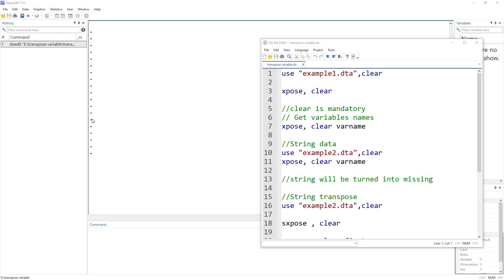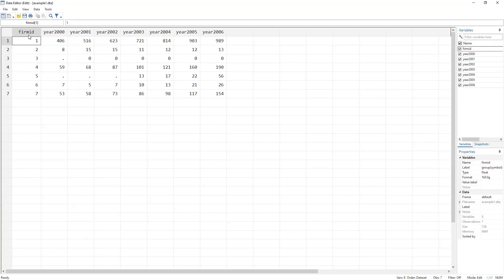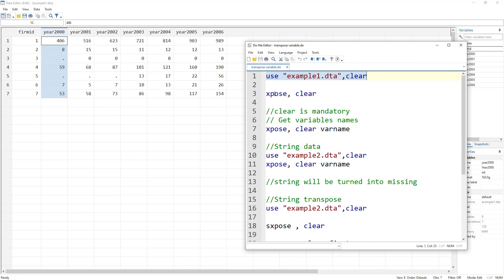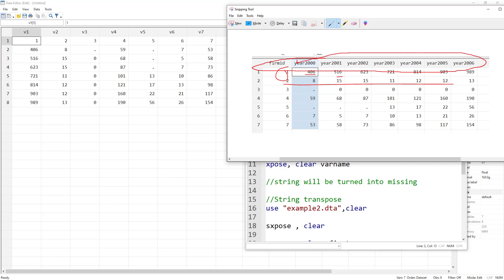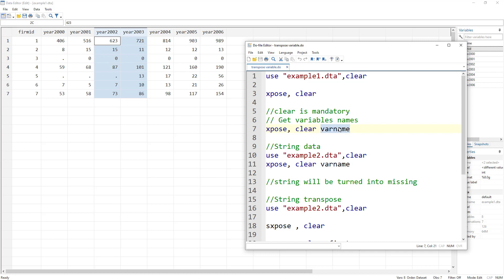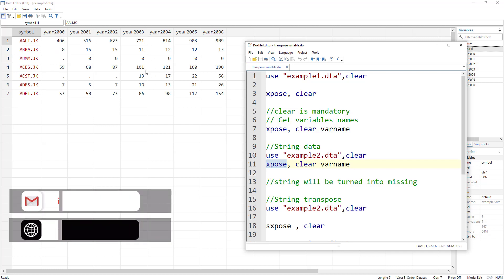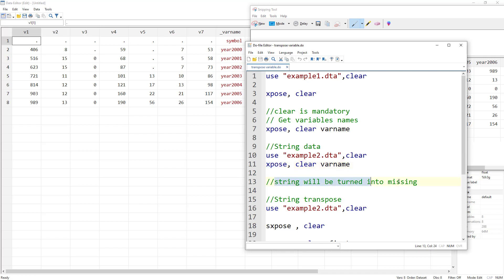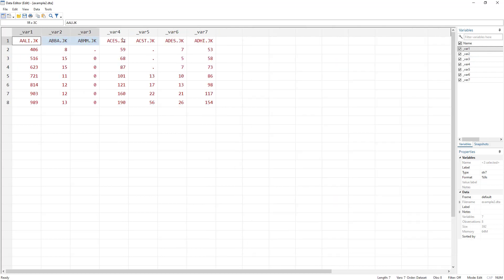Transpose Data in Stata | Xpose, sxpose, sxpose2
In this video we discuss different ways that we can use to transpose data in Stata. Transpose is to convert rows into column and columns into row. We have discussed xpose, sxpose and sxpose2 command in stata.